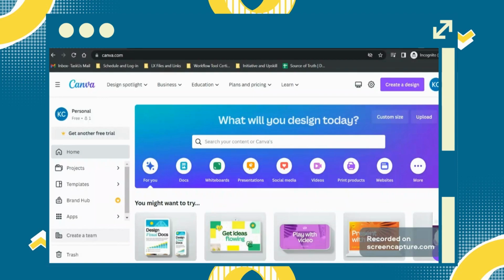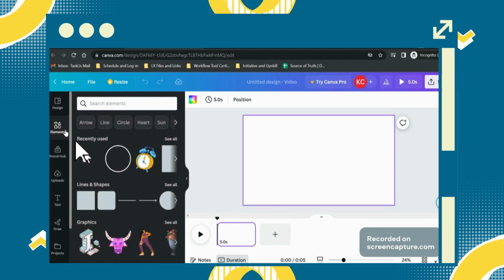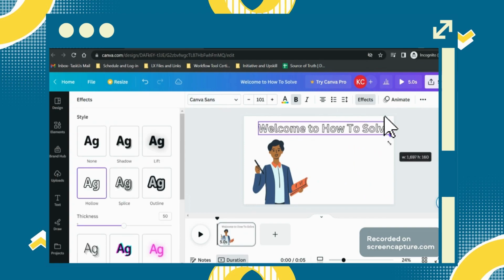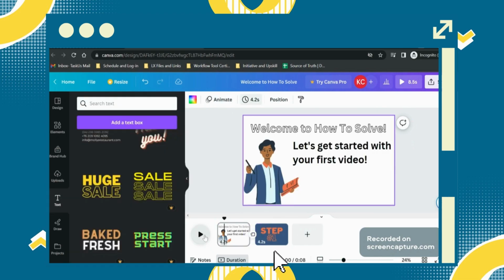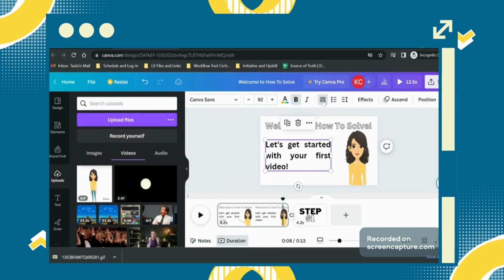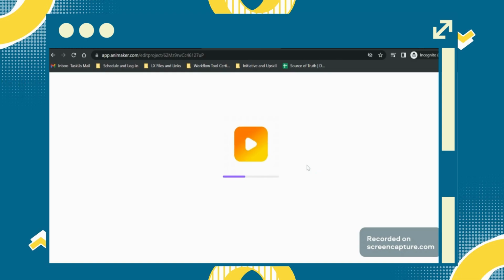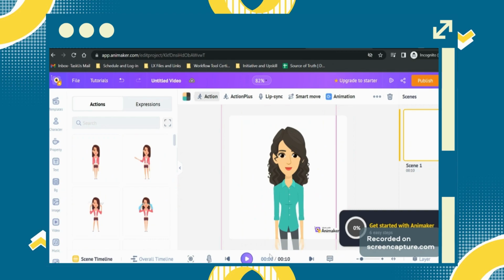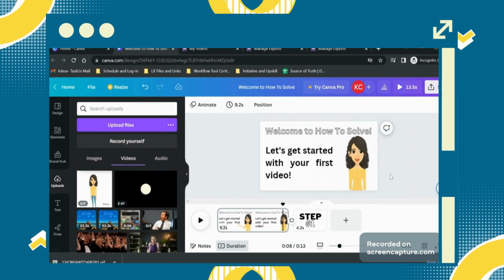How To Create Animated Videos In Canva | 2023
In this video I'll show you How To Create Animated Videos In Canva. The method is very simple and clearly described in the video. Follow all of the steps & you will know How To Create Animated Videos In Canva.